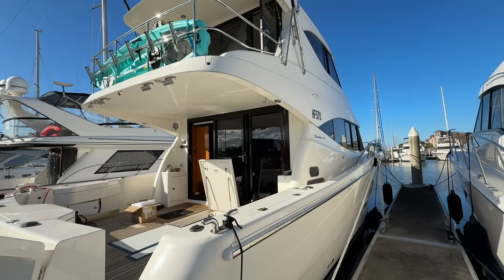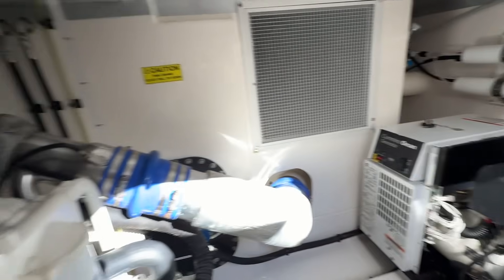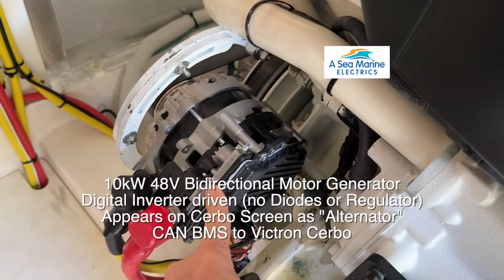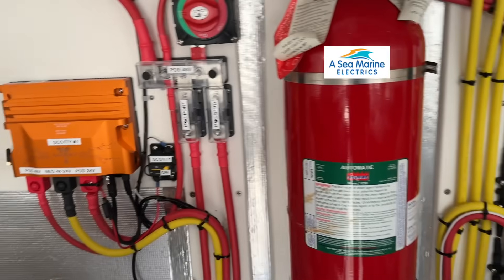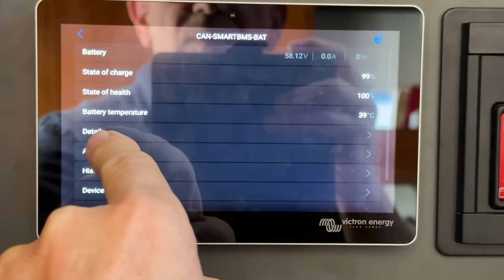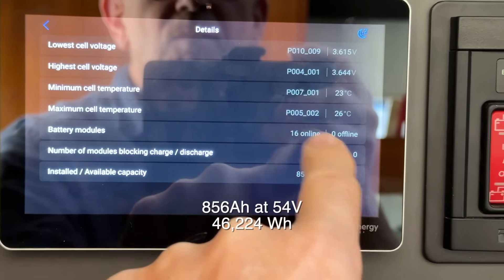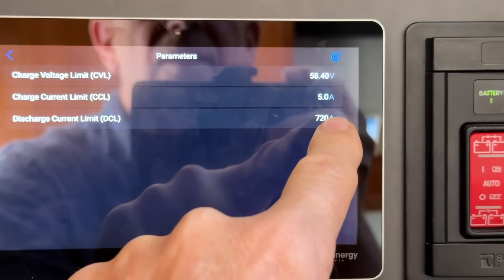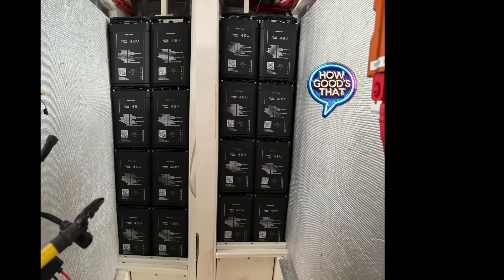Fishing boat on Abrolhos Reef 5 days No Genset 46kWh Solid State Lithium 2 x 10kW Hybrid Alternators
This customer can sit on one of the best fishing reefs in the world for 5 days with air-con running with no genset. There is 46kWh of Solid State Lithium on board. Now the issue is with so much battery capacity and not wanting to run the genset, how are these batteries replenished? There are 2 10kW Bidirectional Motor Generators , one per engine. Some call these hybrid alternators. They are 90% efficient compared to 70% with old world alternators which have diodes or regulators like a wakespeed. These come from the hybrid EV automotive industry and are top quality, high power units. Scotty AI V3 has a third CAN port and is driving them. They appear on the Overview page of Victron's new display as "alternators" so you see exactly what power they are putting out. In 2 hours that will top up these batteries from 10-90%. Its the Solid State Lithium that is incredible new technology. They produce 30% less heat than the prismatic cell type, and are incredibly safe. You can even put a nail through them and they wont blow up. Compact, highly efficient, and safe. A shout out to Harald at A Seas Marine in Boat Works for the high quality installation. It has to be one of the best I have seen.